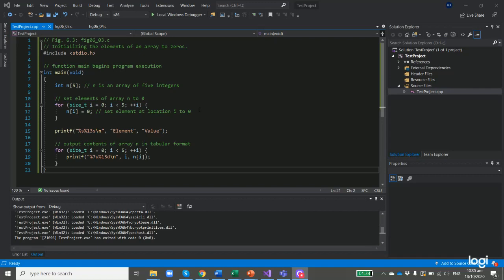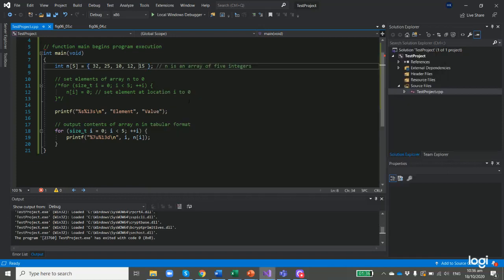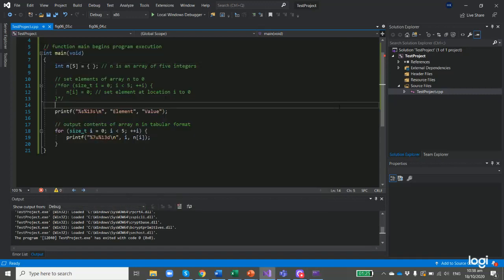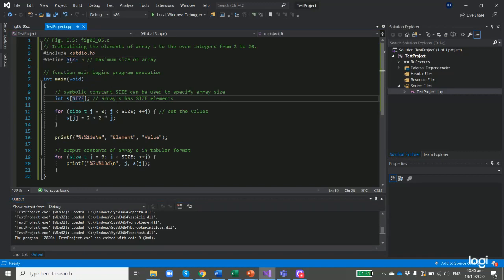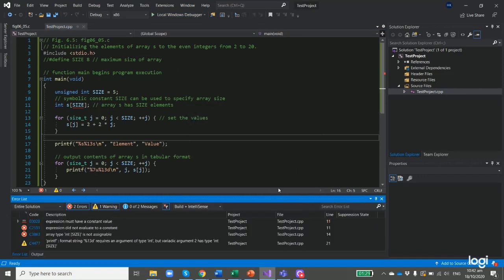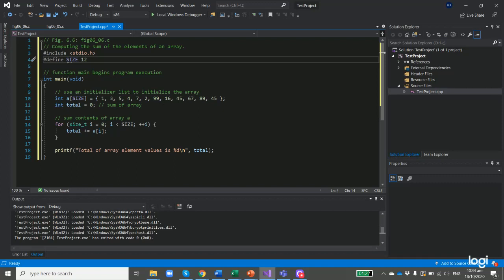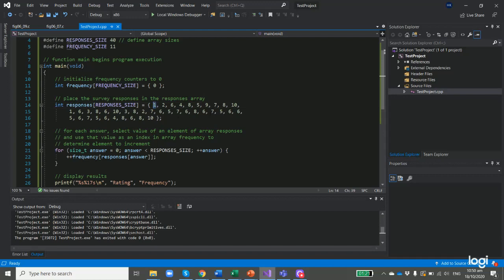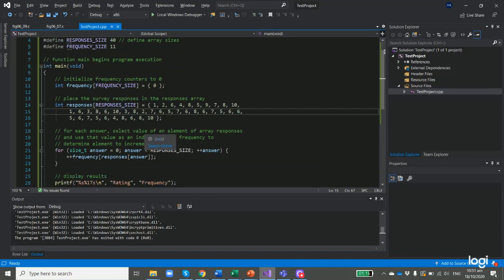07.4 Ch6 Handson: Array Initialization